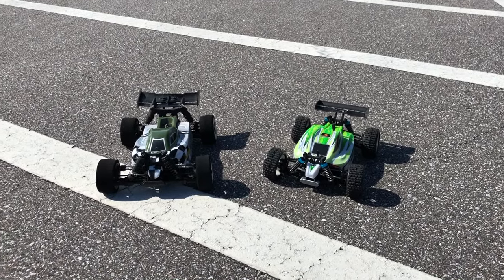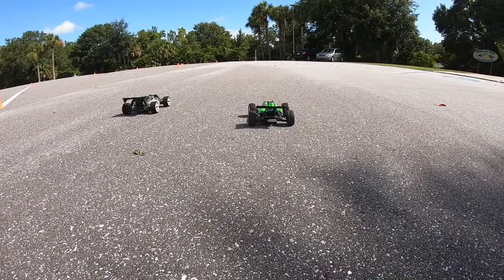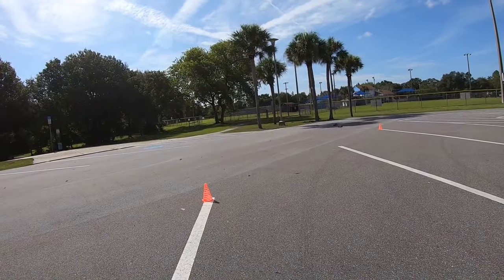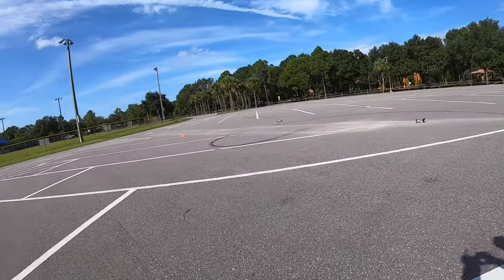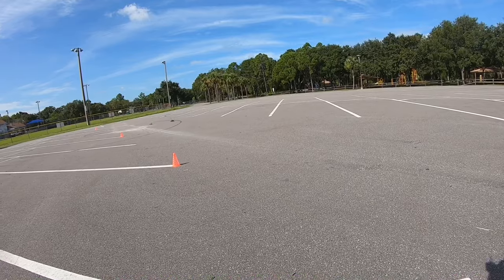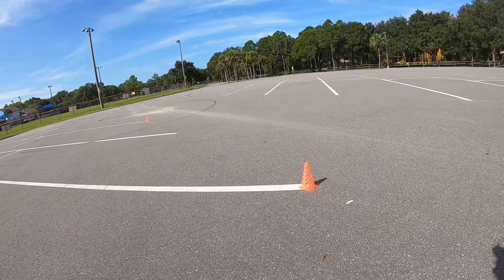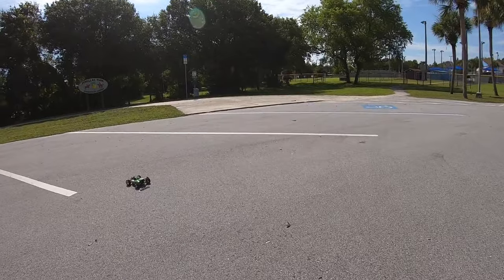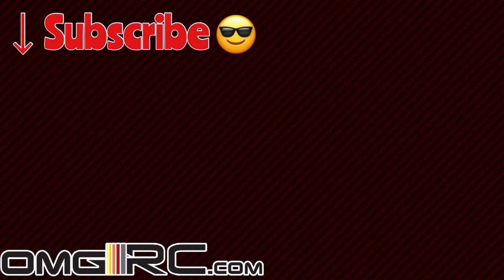Team Associated's 1/14 scale Reflex 14B 4WD VS WLToys 1/18 scale A959B Buggy IOMGRC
WLtoys A959-B 1/18 4WD Buggy Off Road RC Car 70km/h

URUAV Upgrade Metal Chassis For WLtoys A949 A959B A969 A979 K929 RC Car Parts

Wltoys A959 RC Car Spare Parts Car Canopy A959-08 - Blue

WLtoys Upgrade Metal Hexagon Adapter 7mm To 12mm A959-B A979-B A969 A969 A969 K929 RC Car Parts - Grey

4PCS 12mm Hub Wheel Rims & Rubber Tires for HSP HPI Tamiya 1/10 On-road Drift Rc Car Parts
Fun racing with Reflex 14b and WlToys 1/18th scale A959B
Both running on 2s lipo.
Also do a little drag racing.